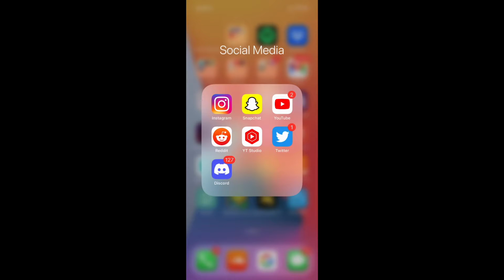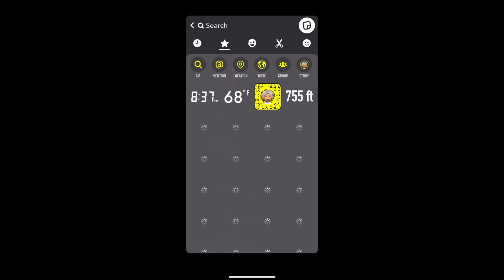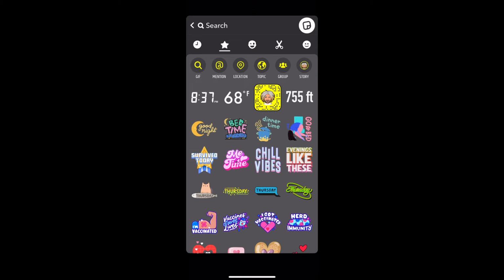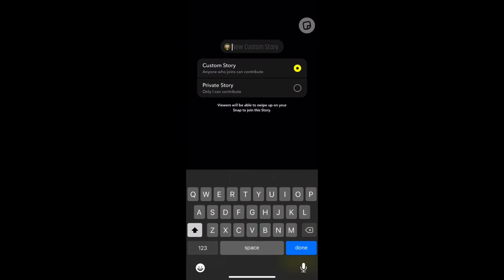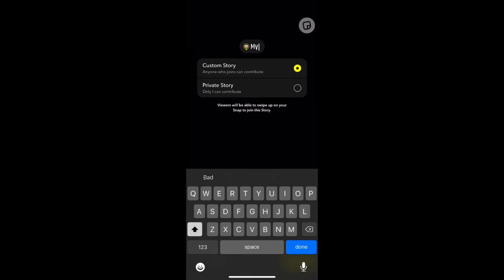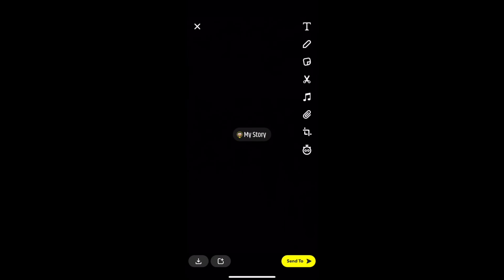How to Advertise a Private or Custom Story on Your Story on Snapchat